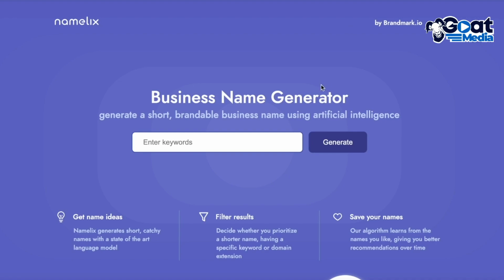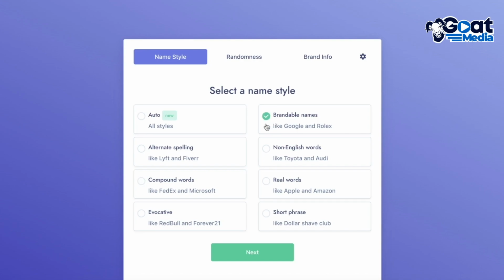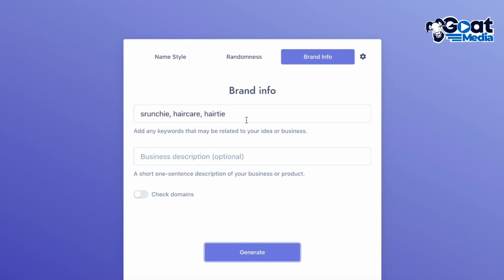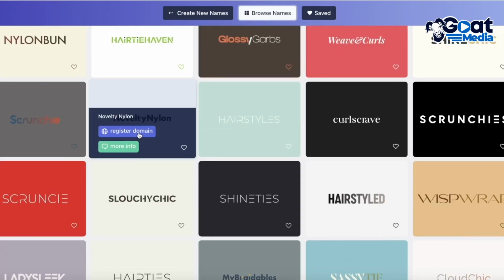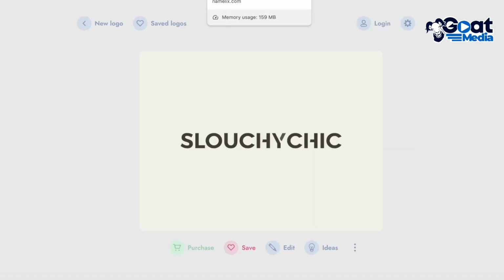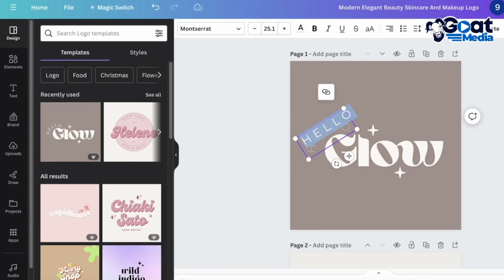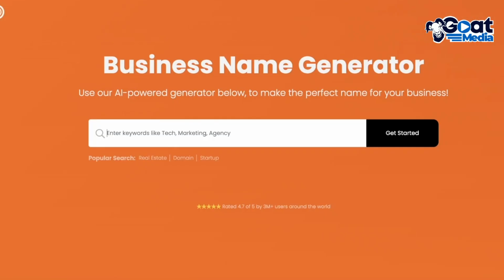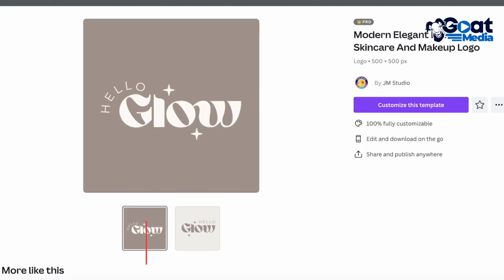Best Business Name Generator 2024 - How To Come Up With A Business Name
in this video I will show you Best Business Name Generator. This video will cover everything that you need to know and help you get started with this software.

Kind regards,